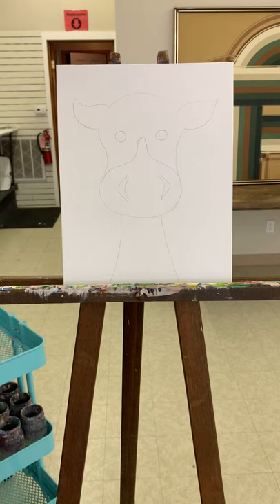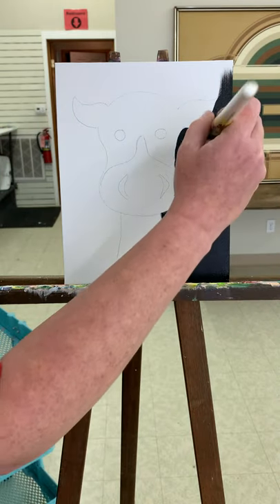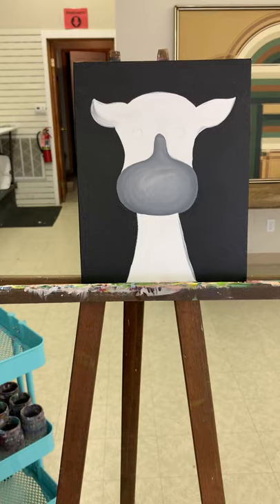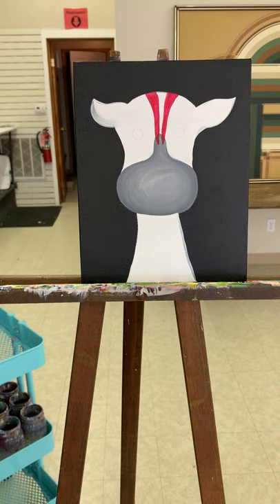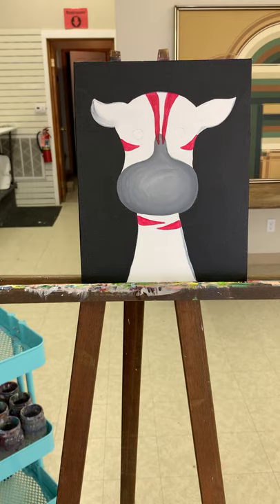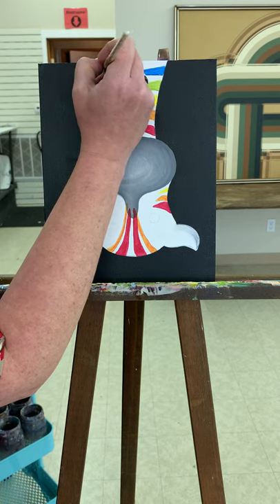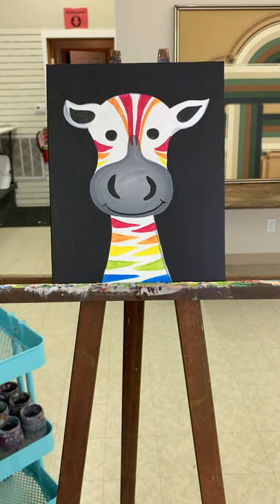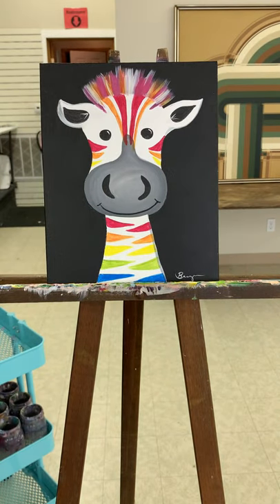Zebra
How to paint the zebra